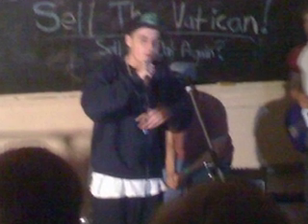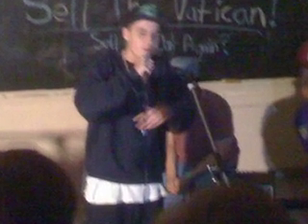Party everyday Partyall nigh